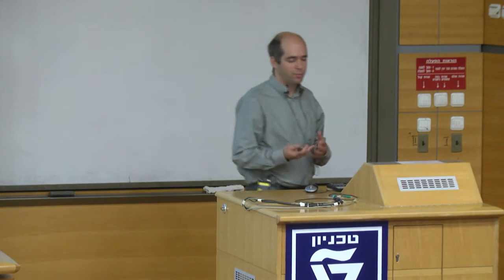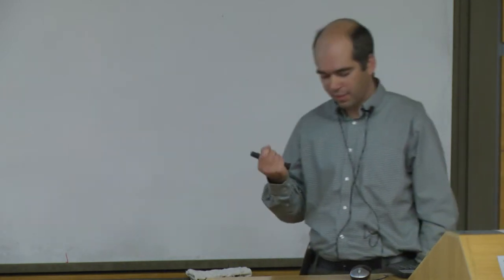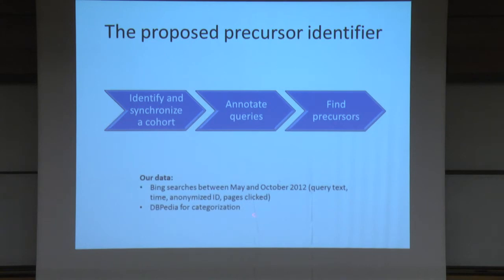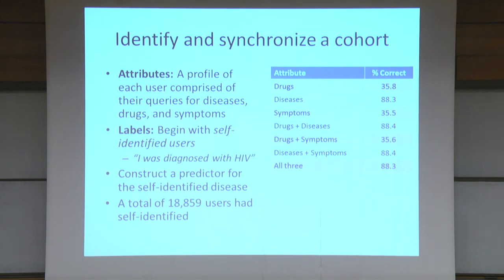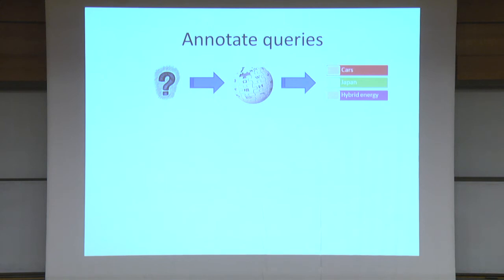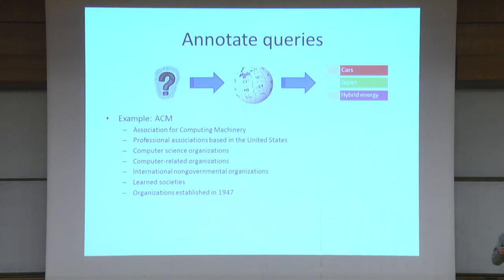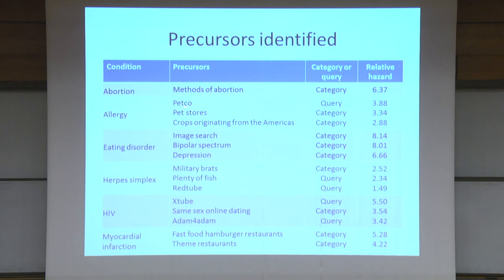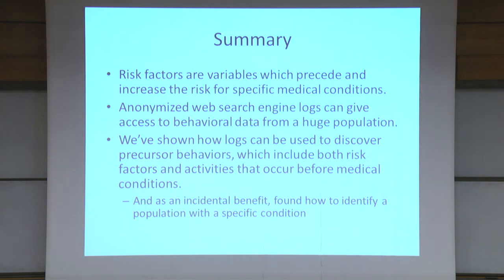Identifying Medical Condition Risks by Internet Query Analysis - Technion Lecture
Identifying Risk Factors of Medical Conditions through the Analysis of Internet Search Engine Queries
presentation by Dr. Elad Yom-Tov, a Senior Researcher at Microsoft Research in Israel.
Epidemiological studies for discovery of disease risk factors are usually performed by analyzing the physical activities and demographic data of different populations. As people's behavior online has become reflective of their activities in the physical world as well as the virtual one, we propose to use such behavior to discover risk factors of medical conditions, drawing on anonymized queries submitted to a general-purpose Internet search engine.

There are several challenges in this process: First, a cohort of people who are likely to be suffering from the condition of interest needs to be discovered based solely on their queries. Second, queries need to be generalized to describe facets of user behavior. In my talk I will describe our solution to these challenges and how the Self-Controlled Case Series method can be applied to the processed data in order to identify new risk factors. I will show some of the risk factors discovered by application of the proposed method, and discuss the advantages and drawbacks of our analysis.